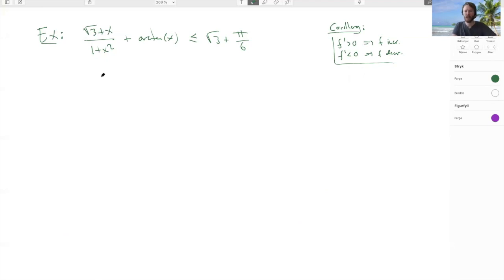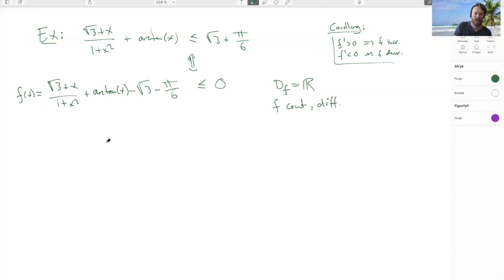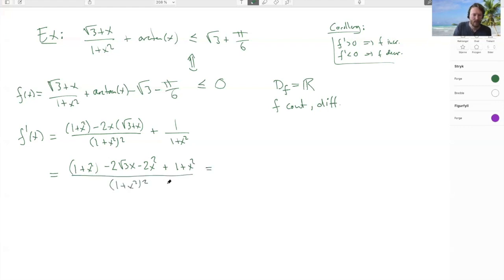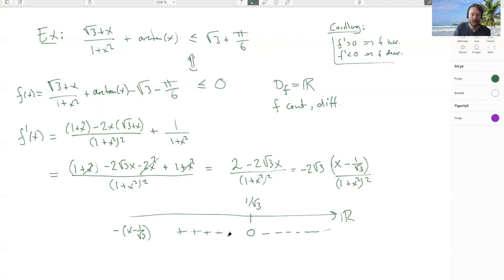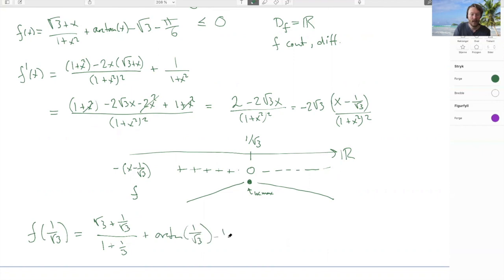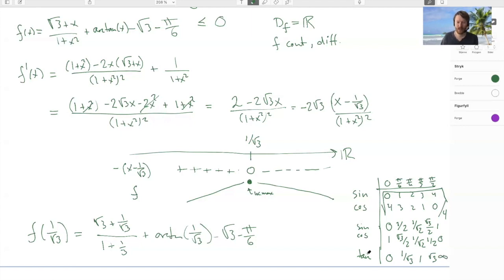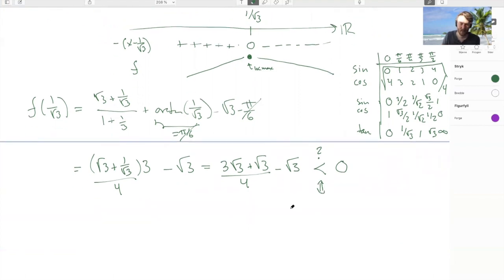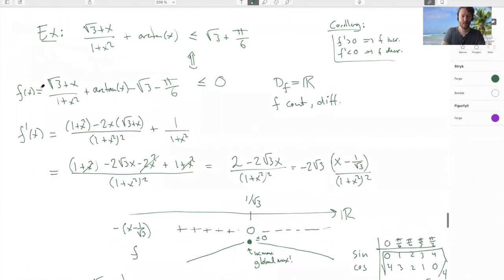Example of how to prove an inequality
Denne videoen handler om Example of how to prove an inequality